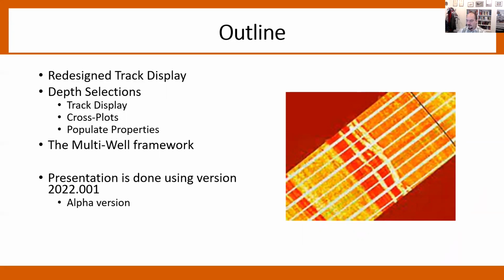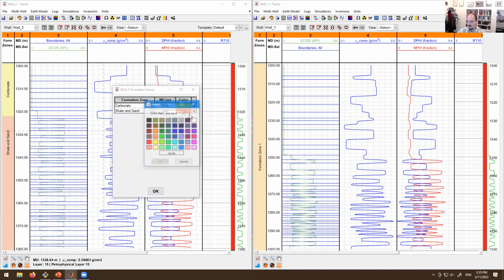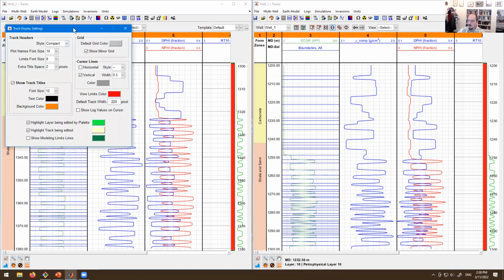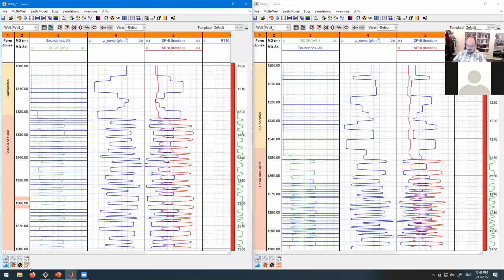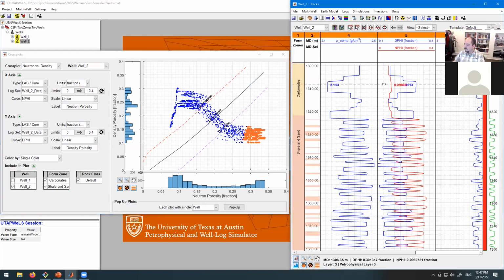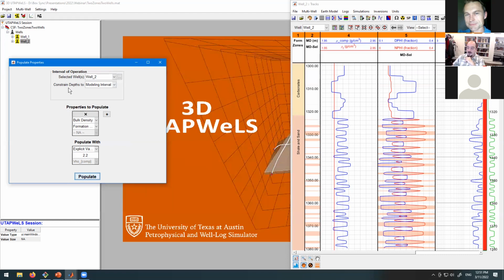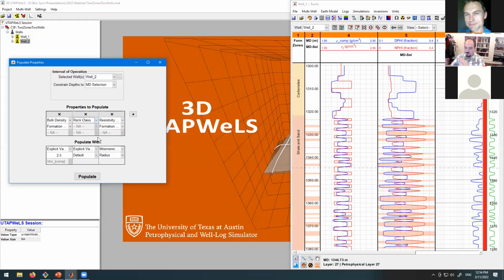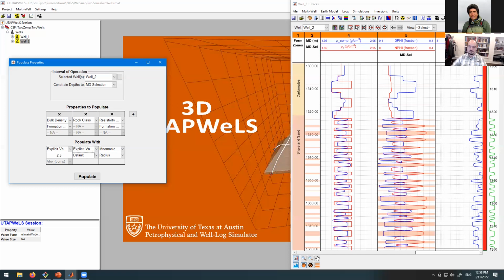Depth Selections and the Multi-Well Framework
This is the recorded webinar from March 11, 2022. We talked about the redesigned track display, introduced the concept of depths selections, and showed their use in cross-plots, tracks, and populating properties. We also showed the multi-well framework applied to populate properties.